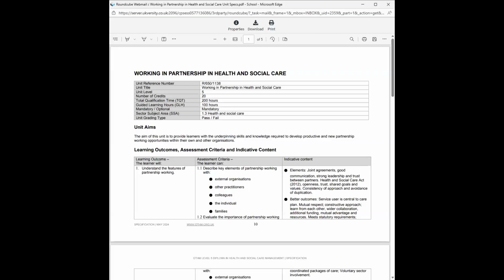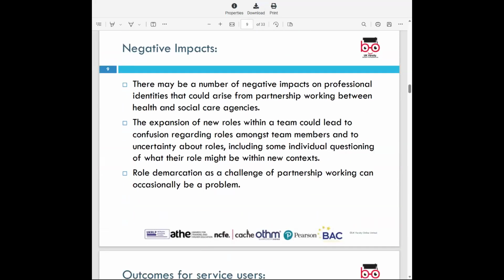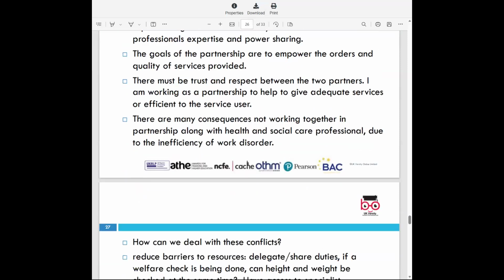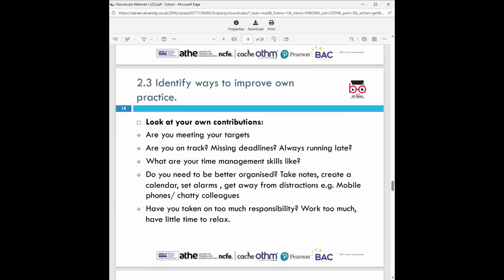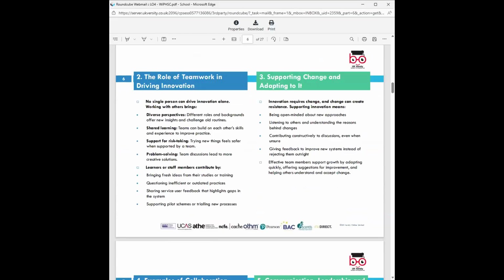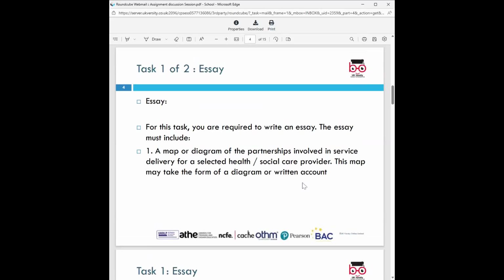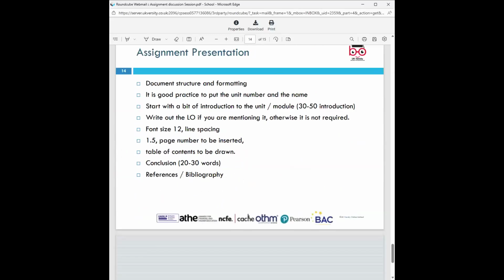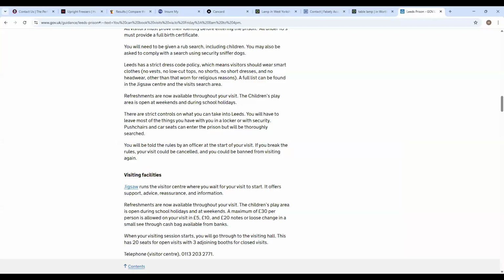OTHM L5 DiHSCM-Unit-Working in Partnership in Health and Social Care-TUT-(SK)